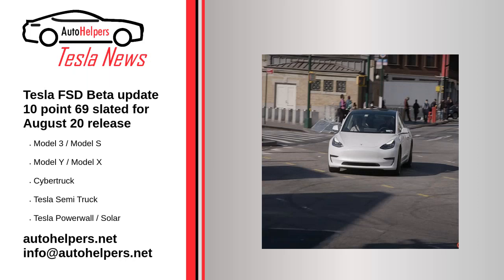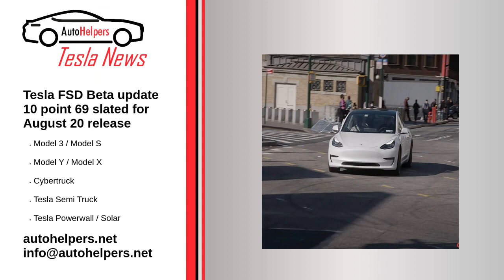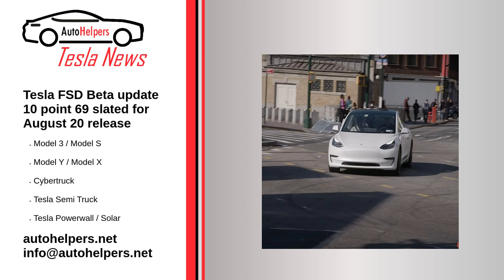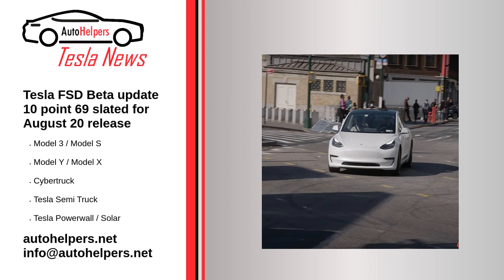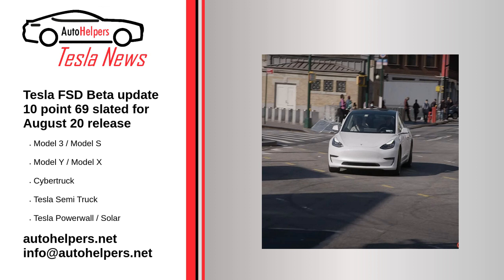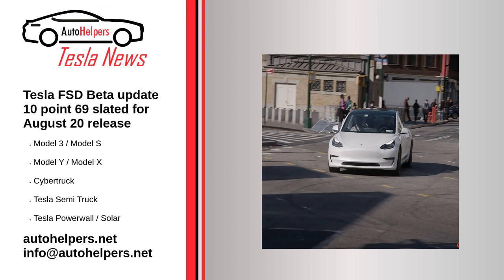Tesla FSD Beta update 10.69 slated for August 20 release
"Tesla FSD Beta 10.69 drops on 8/20," tweeted Elon Musk recently. He was, of course, talking about v.10.13.

Source: Re-posted and Summarized from Maria Merano at teslarati.

My Take: Getting closer step by step.